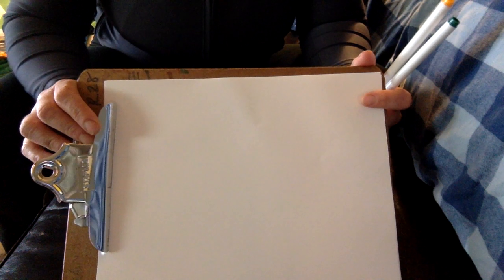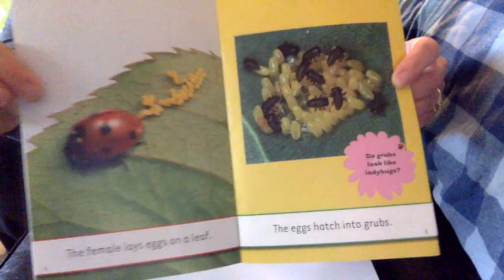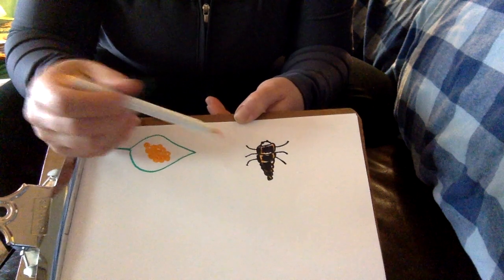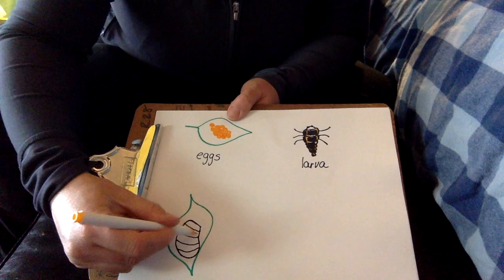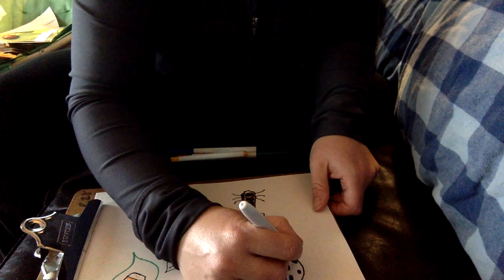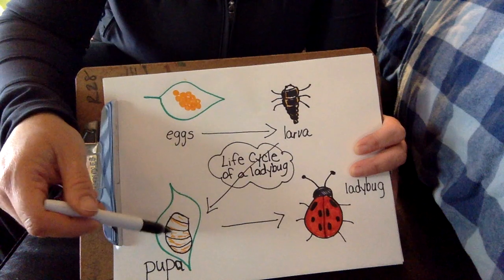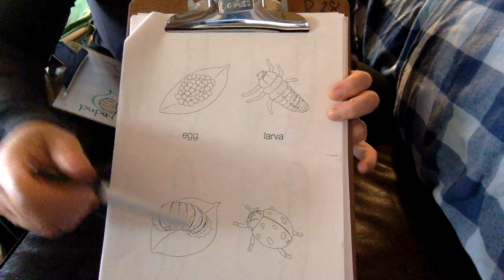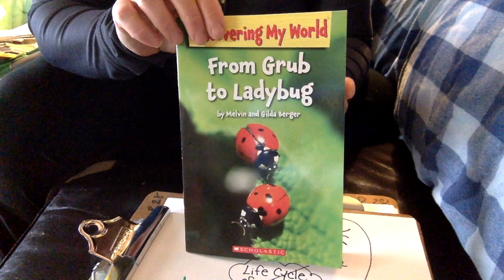Ladybug life cycle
Watch Mrs. O'Brien draw the life cycle of the ladybug! Then we create an insect out of nature!